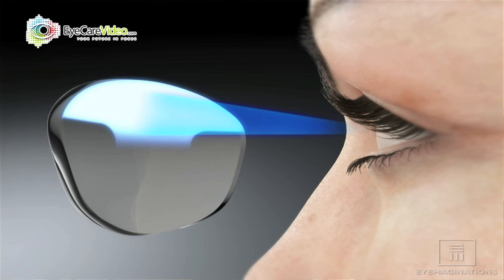Dr. Keith Watson - Progressive HD Lenses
ProEye Associates - Vernon & Coventry, CT.  Produced by Eye Care Video.